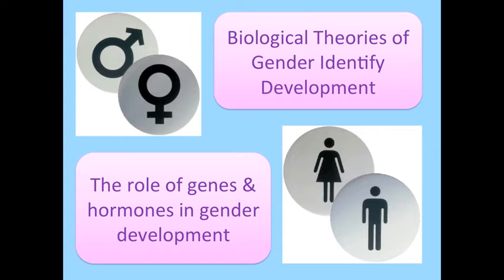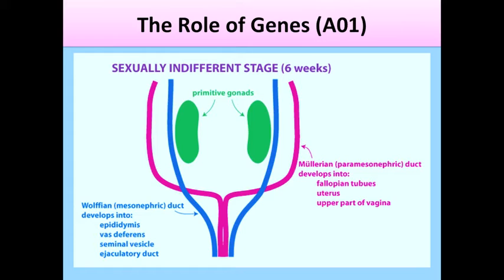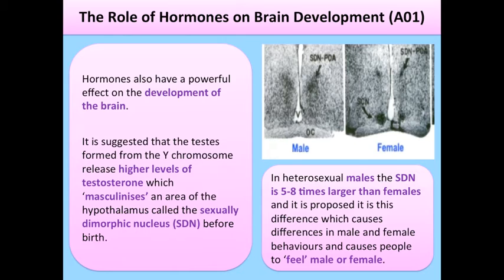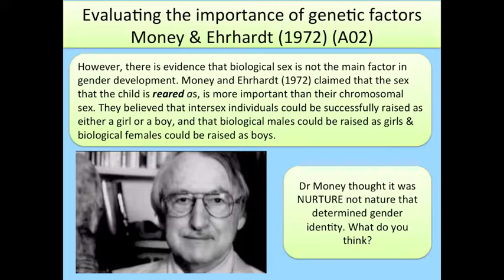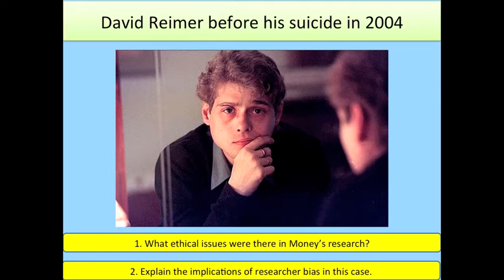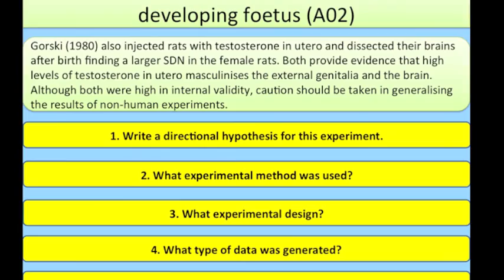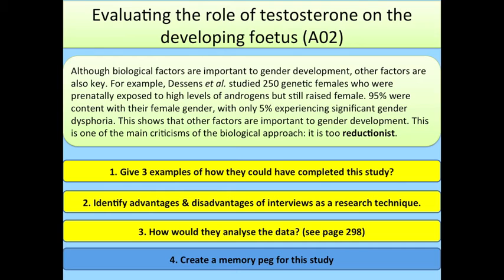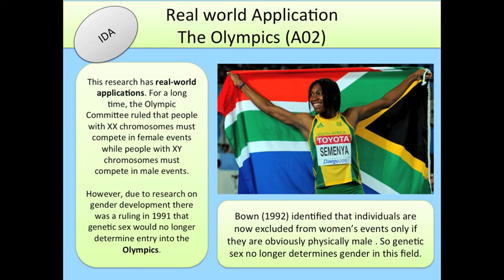Discuss The Role of Genes & Hormones in Gender Identity Development (8 & 16 marks)PSYA3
A message to my students:  watch the video while going for a walk. Start at the Castle and go for a walk around town in a loop. Repeat the exact walk and see if you start to associate different places with different sections of the essay. This is a great way to revise if you're an acoustic or kinaesthetic learner. It's also a great way to revise if you're feeling stressed... going for a walk is a great stress buster and you're also learning too.

If you would like a full copy of the PowerPoint including the answers to all the research methodology questions (in yellow) then follow me on twitter and send me a tweet: @blonde_pretzel